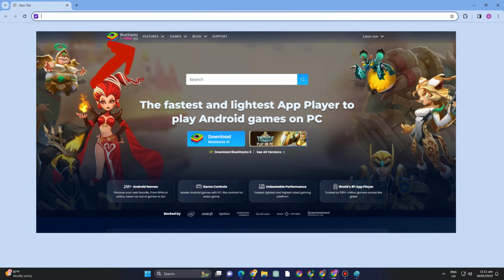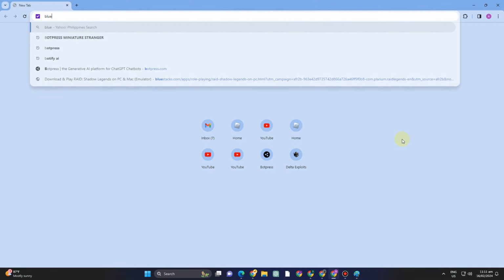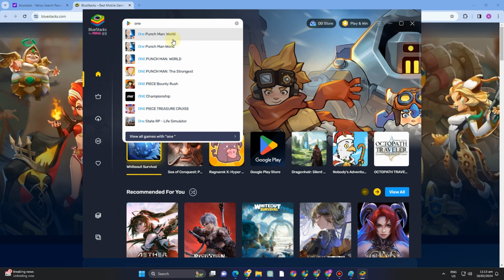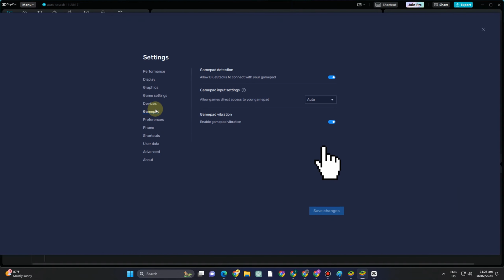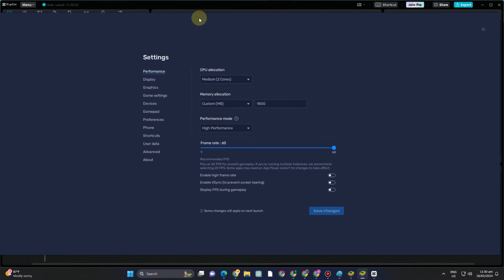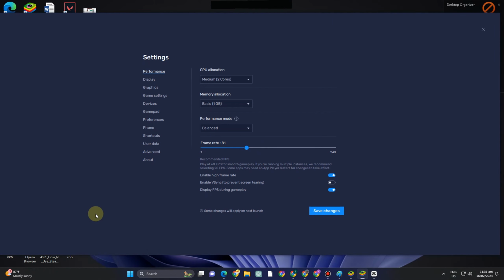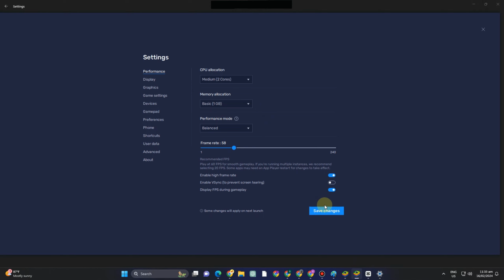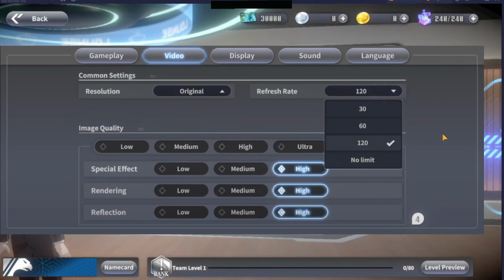How To Play One Punch Man World on PC (Full Guide)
Unleash Your Heroic Potential: How to Play One Punch Man World on PC

Ready to step into the action-packed world of One Punch Man on your PC? Dive into the ultimate guide on how to play One Punch Man World on your computer! In this comprehensive tutorial, we'll walk you through the process of setting up and optimizing your gameplay for PC, allowing you to experience the thrill of battling monsters and villains as your favorite heroes. Whether you're a seasoned fighter or just starting out, mastering One Punch Man World on PC opens up new dimensions of gameplay and strategy.

Join us as we explore the best emulators, controls, and techniques to ensure you're ready to save the world with every punch.

Don't miss out on this opportunity to become the ultimate hero – watch now and embark on your epic journey!

Elevate your heroics today by bringing the action to your PC and saving the world with every punch.